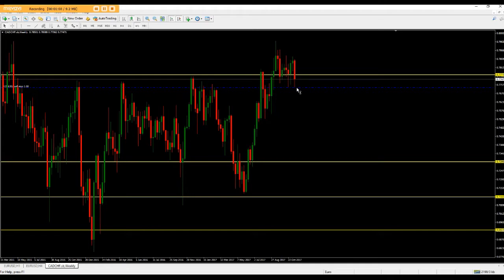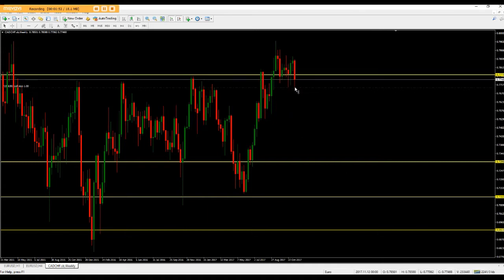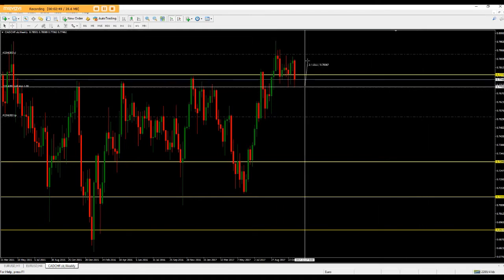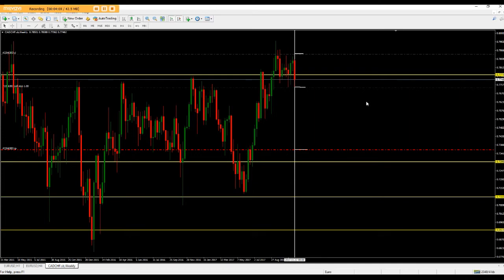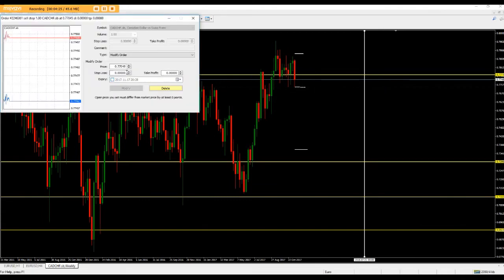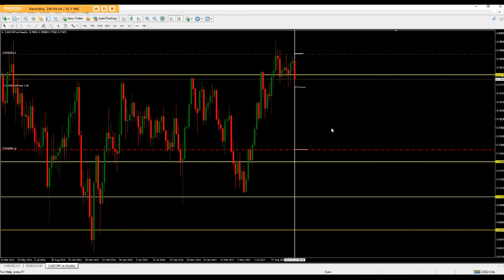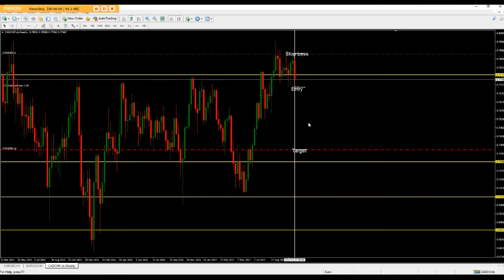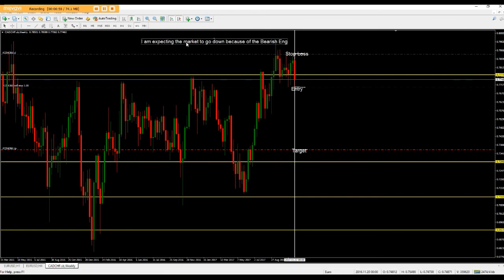How to place a sell market order on mt4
How to place a market order on a MT4 platform. You just need to look at the different levels to know where to put your stop, entry and target.